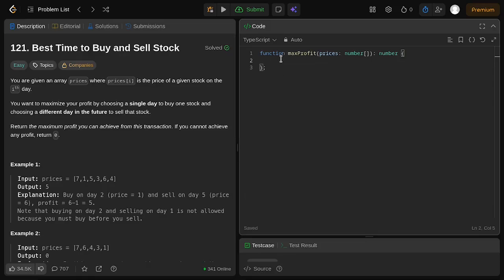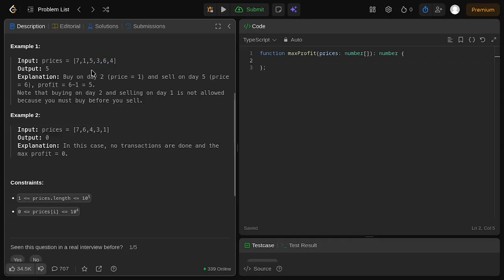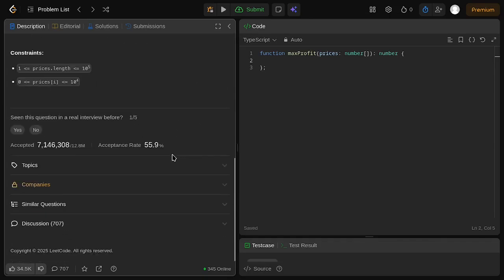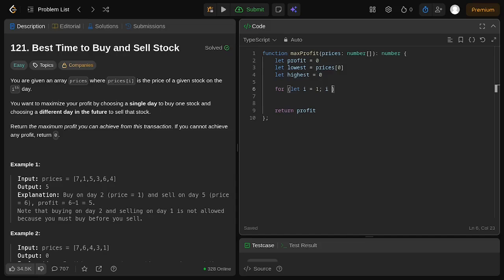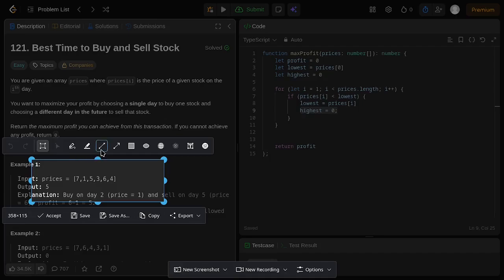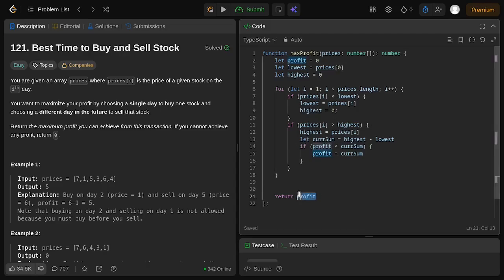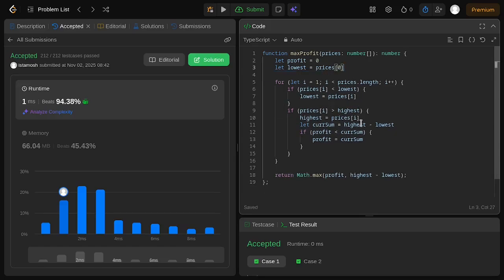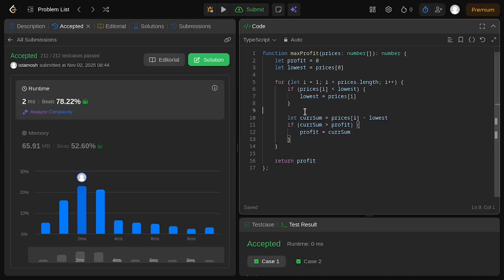[34] LeetCode: Best Time to Buy and Sell Stock | Step-by-Step Solution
LeetCode Problem #121: Best Time to Buy and Sell Stock
Difficulty: Easy
Language: TypeScript
Technique: track the lowest price and profit, and compare the current potential profit with the previous one to see which one is higher
Functions used: Math.max()